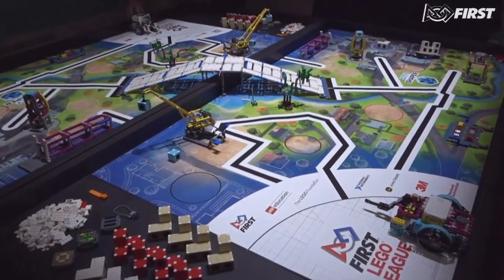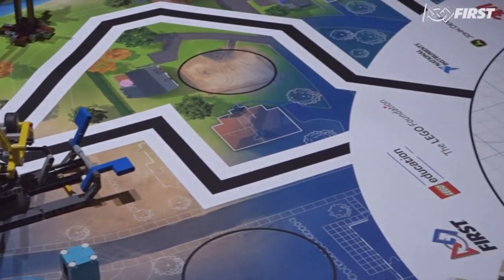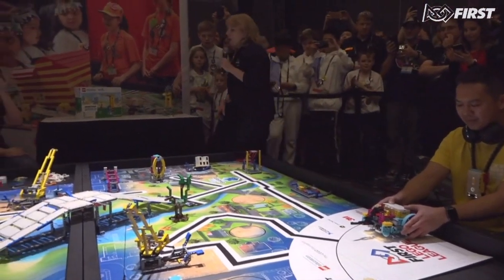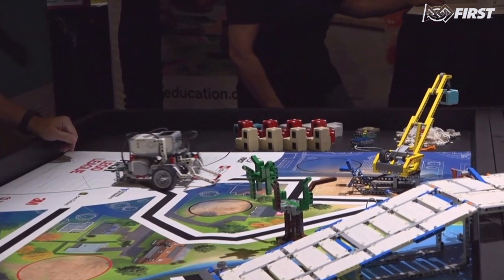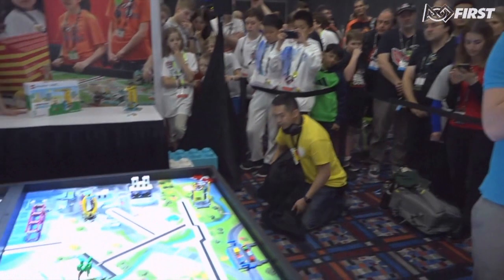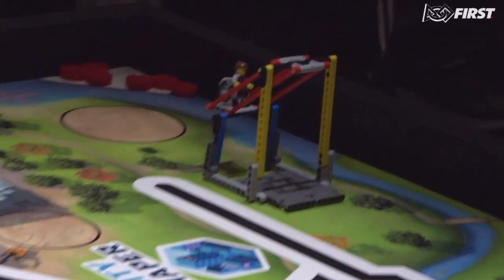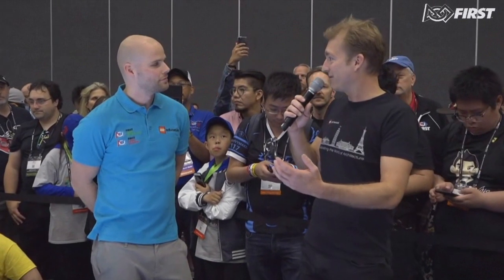City Shaper Full Reveal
Full reveal of the 2019 First Lego League robot challenge from the Houston World Festival